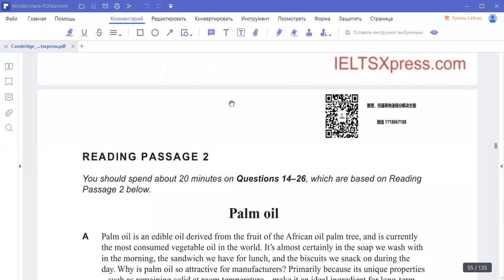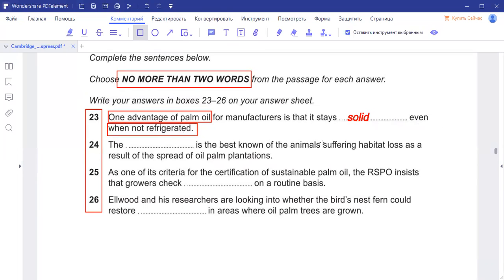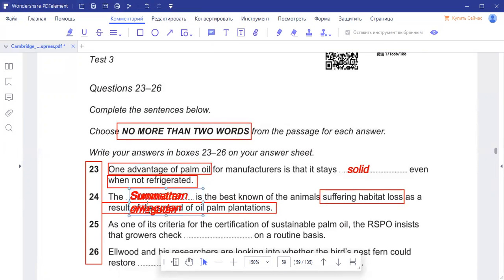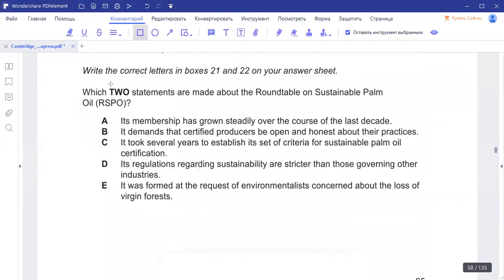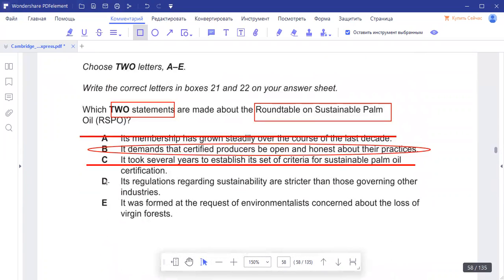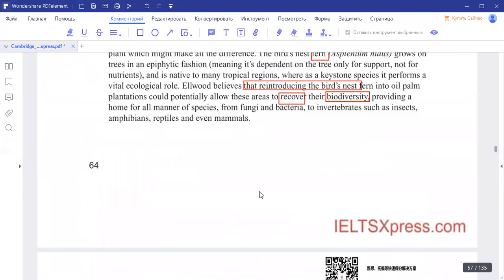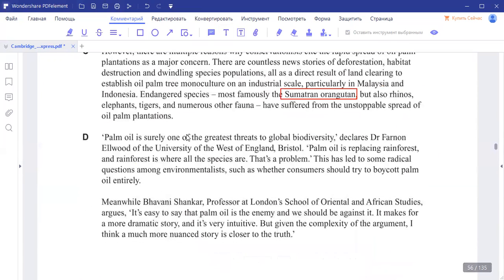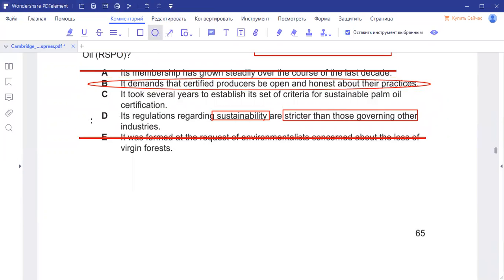Cambridge 17, Test 3,Passage 2: Palm Oil. Simple explanations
In this video I used the proven fastest and simplest explanation to get 9 in IELTS reading and did not exceed the time limit!